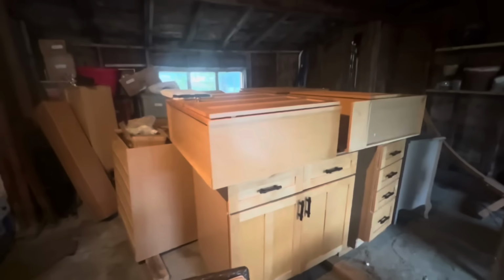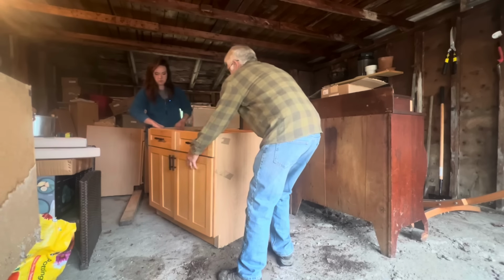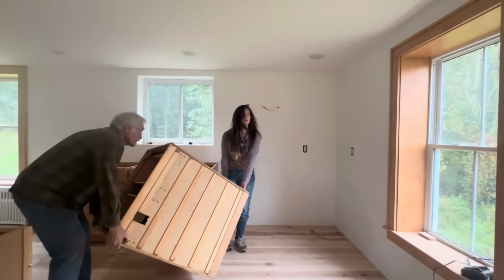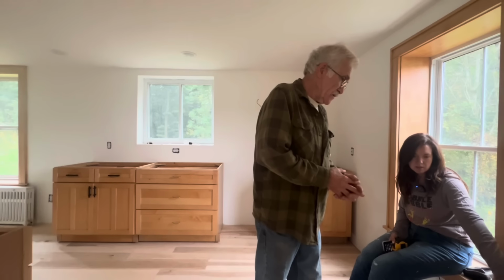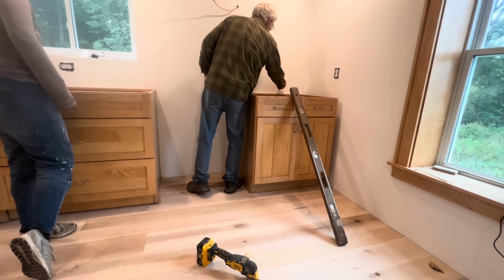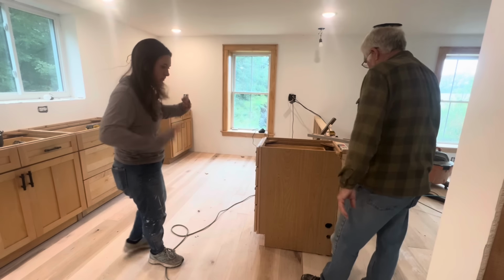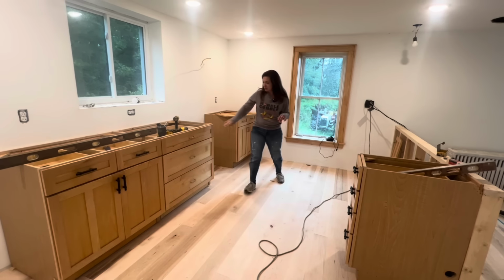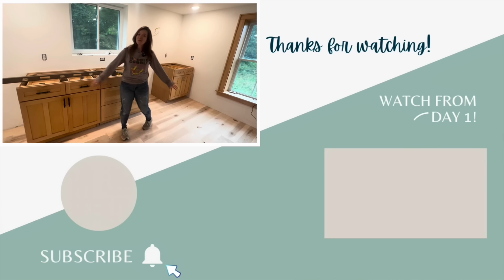MY KITCHEN CABINETS ARE GOING IN!! 🤩🤩🤩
Today is such an exciting day- My kitchen cabinets are going in!!! The kitchen is starting to look like a kitchen and it is AMAZING!!!